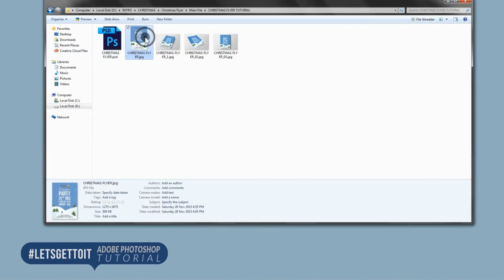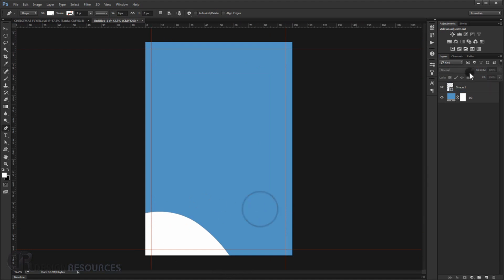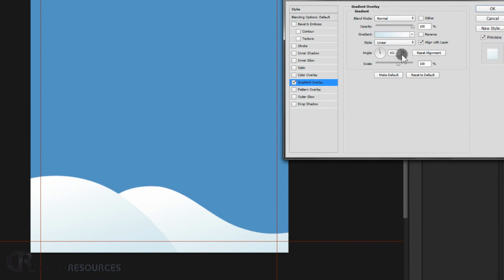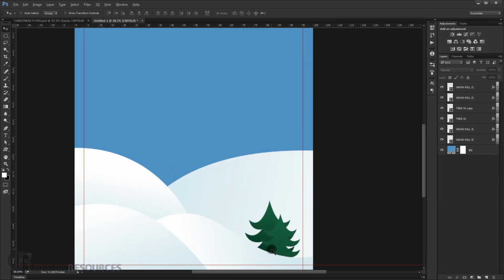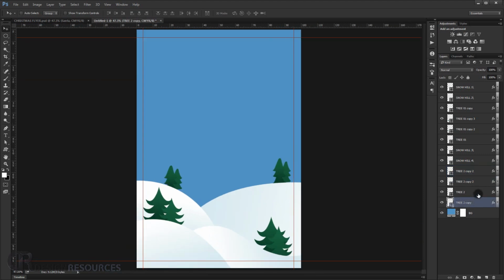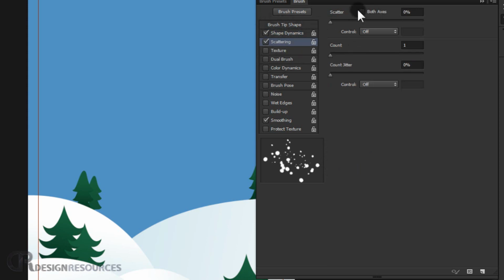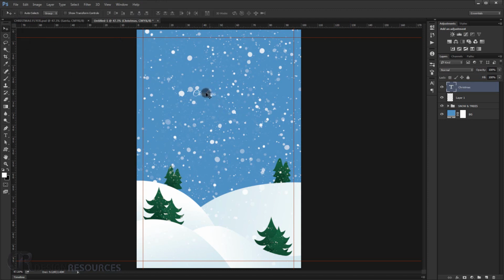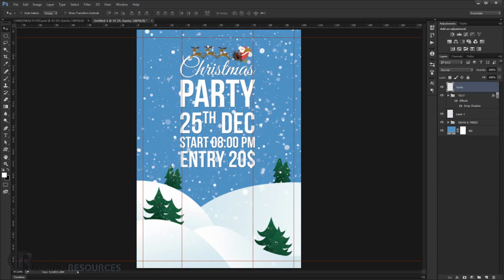Christmas Party Flyer + PSD - Photoshop Tutorial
In this tutorial, we will see how to create a cool Christmas party flyer using Adobe Photoshop.